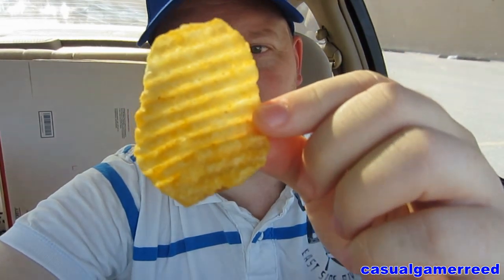Reed Reviews Private Selection Aged Cheddar And Sour Cream Kettle Chips